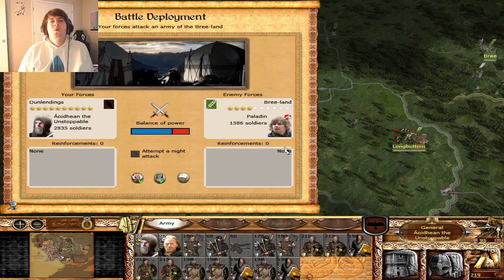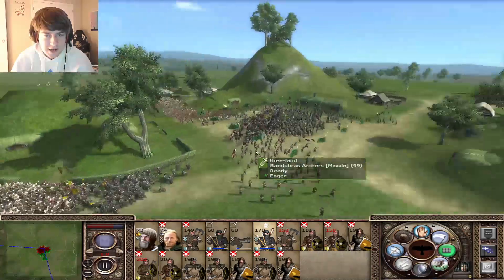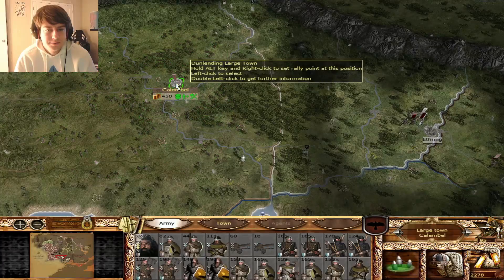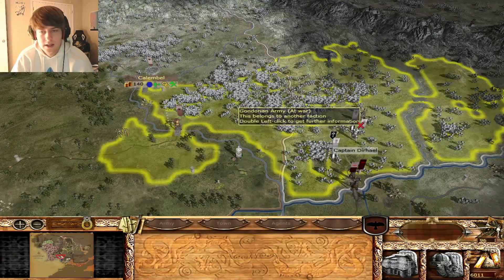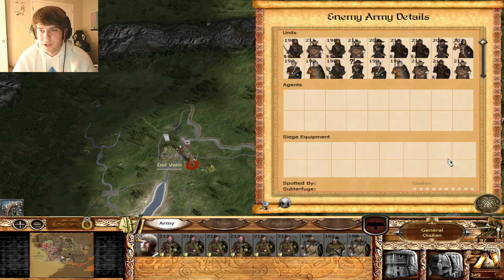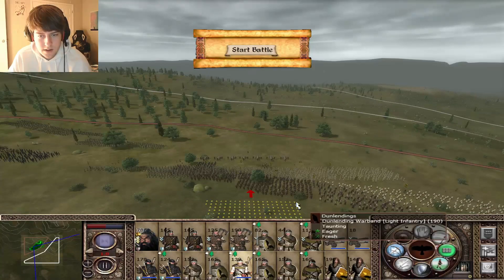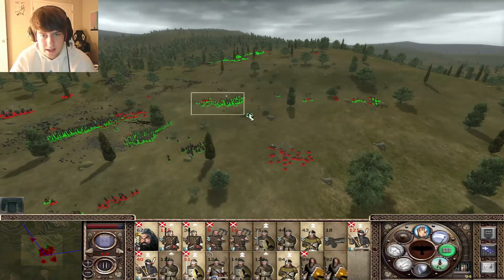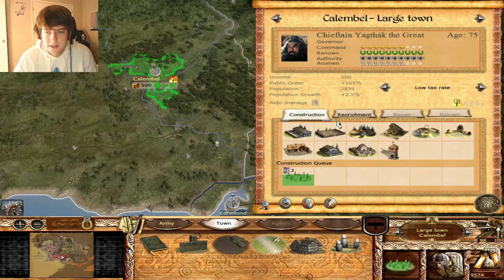LOTR DIVIDE AND CONQUER: (DUNLENDINGS) PART 20 THE INEVITABLE END OF GONDOR!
While the ballistae have seemed underwhelming at killing units it still is getting more kills then Clan hunters ever could :P
0:10 AOIDHEAN THE UNSTOPPABLE V.S! paladin..
40:30 Sniping Generals 101